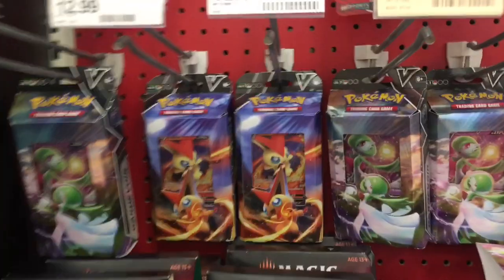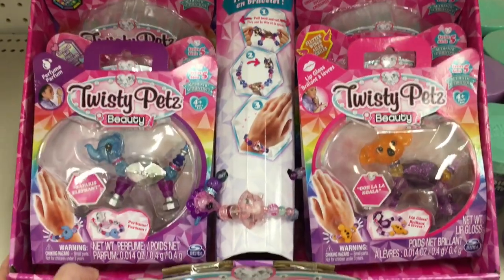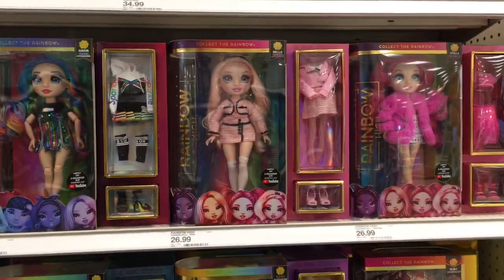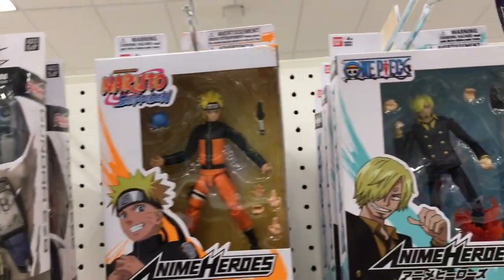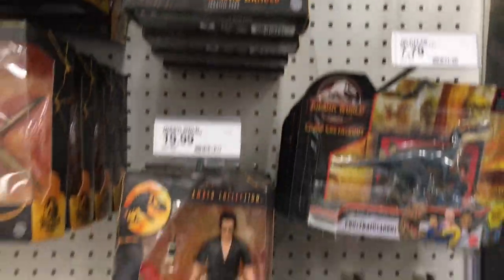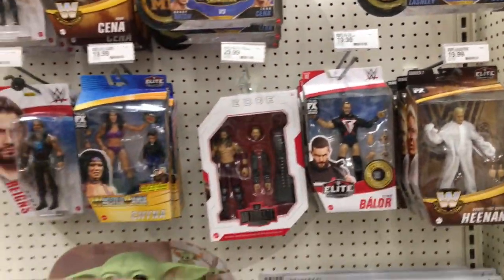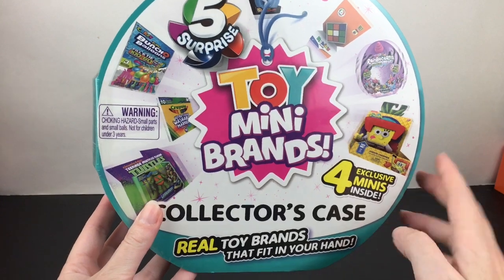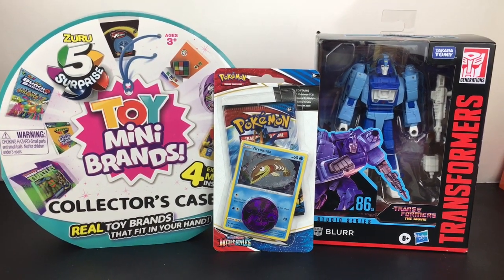Toy Hunt 273 Toy Mini Brands Funko Space Jam Roblox Transformers Pokemon LOL Surprise Real Littles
Toy Hunt #273 at Target